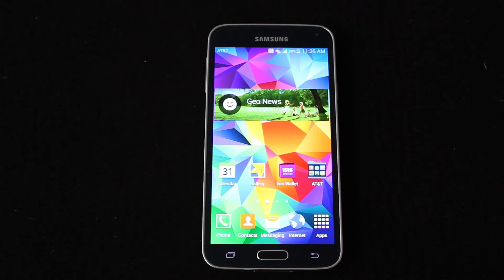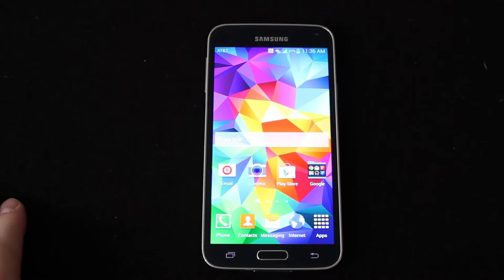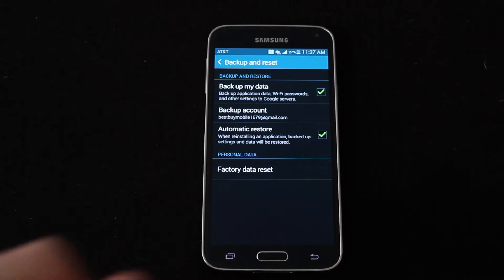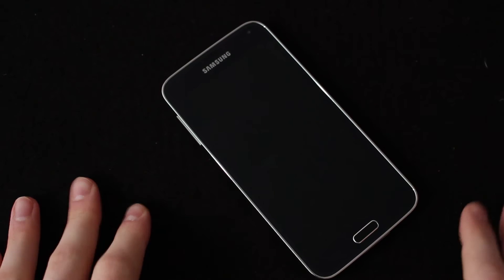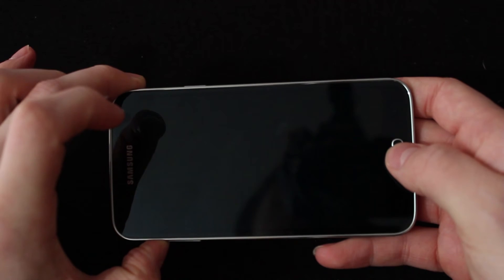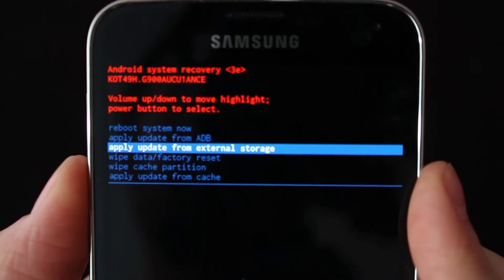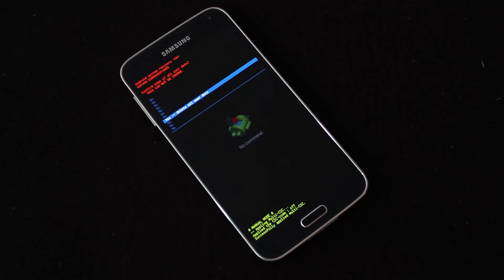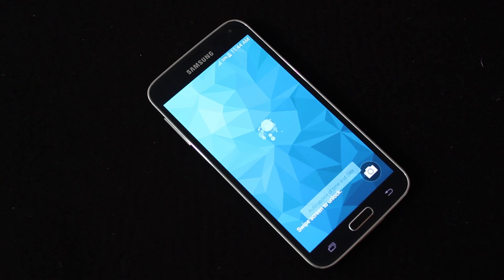Samsung Galaxy S5 Hard Reset - How to Factory Reset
How to reset your Samsung Galaxy S5. Need a newer Samsung?

 *Warning this will erase everything on your phone!*

This is a short video showing you how to hard reset your Samsung Galaxy S5. There are two different methods. I go over both in this video!